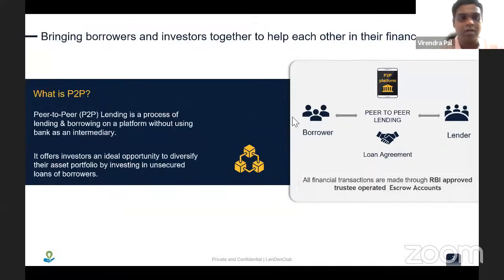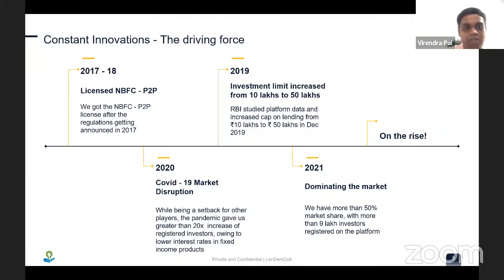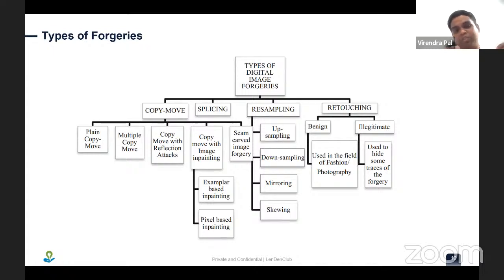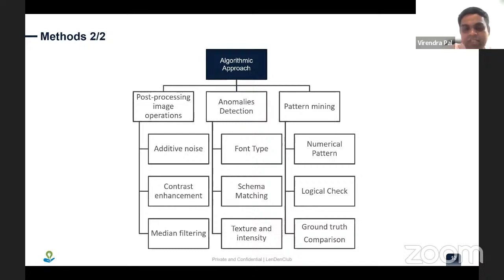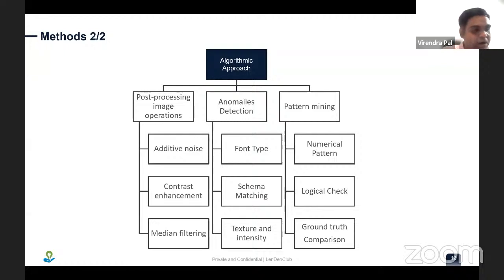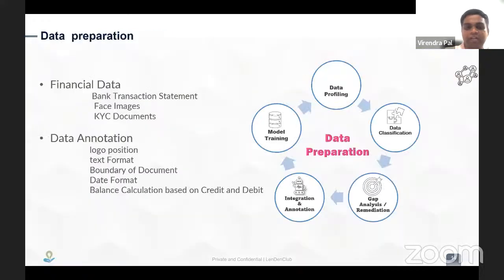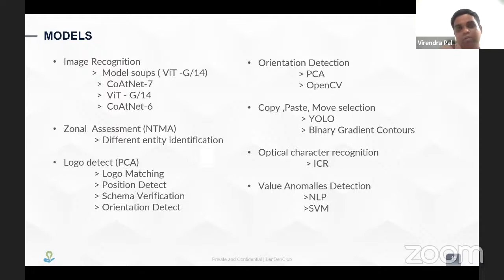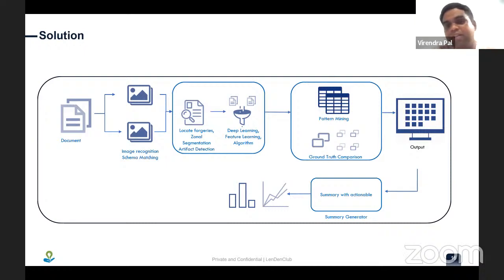Forgery & Anomalies Detection by Virendrakumar, Chief Data Science Officer @LenDenClub, Aegis Alumni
Attend this Live Interactive Industry Session with Mr. Virendrakumar Pal - Chief Data Scientist, LenDenClub, and Aegis Alumni. LenDenClub is a Fintech company offering Peer To Peer (P2P) Lending Platform. LenDenClub is a confluence of investors looking for structured alternative investments and creditworthy borrowers looking to fulfill their monetary needs. There is a large part of the Indian population not covered by traditional credit-providing institutions. Simultaneously, there is an investor class looking to diversify their portfolio with alternative investment options that yield high returns.

The session will talk about a cognitive system that uses integrated NLP and computer vision systems to provide actionable insights and reduce fraudulent activities.

Virendrakumar Pal is proud alumni of the Aegis School of Data Science. He has completed Executive PGP in Data Science, Business Analytics, and Big Data from Aegis School of Data Science; an  MBA in Finance, and a Bachelor in Mechanical engineering. He has 13 years of experience in the field of Analytics and Data Science and has worked with reputable companies like SMEcorner, Aditya Birla Capital, Edelweiss, and, AC Nielsen.